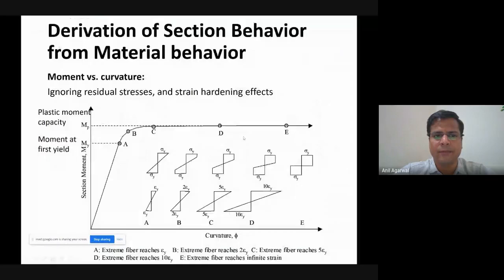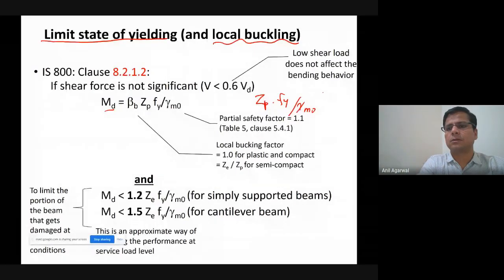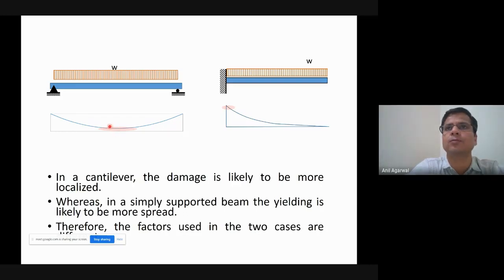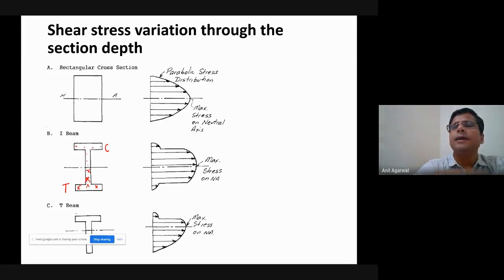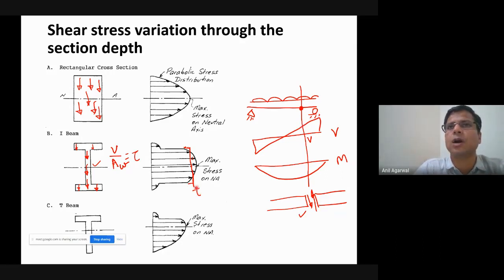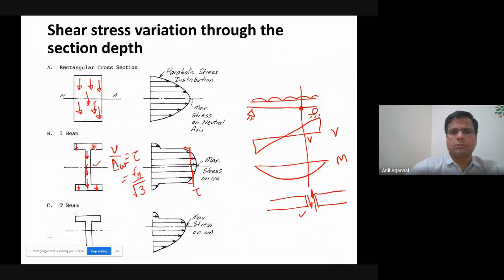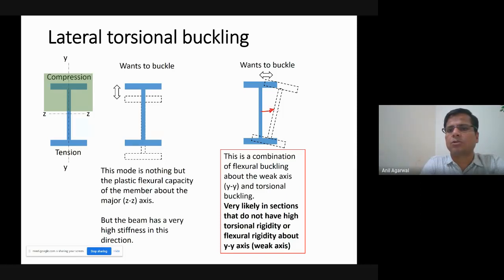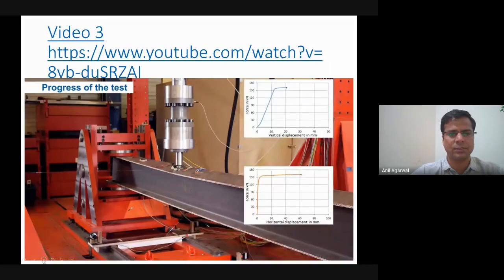Design of Steel Flexural Members lecture 2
The topics included in this lecture are: limit state of yielding, avoiding local buckling, moment-shear interaction, and an introduction to the lateral torsional buckling of beams.